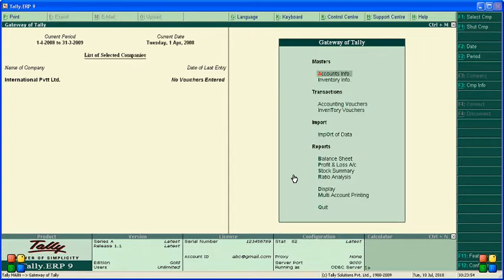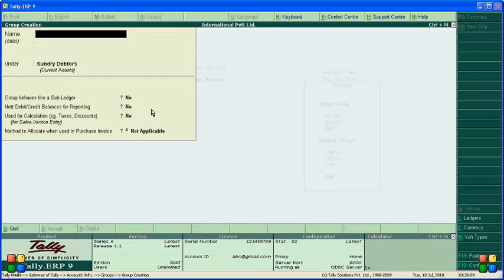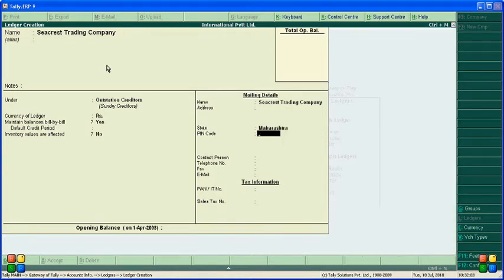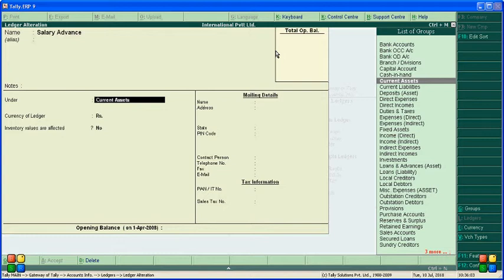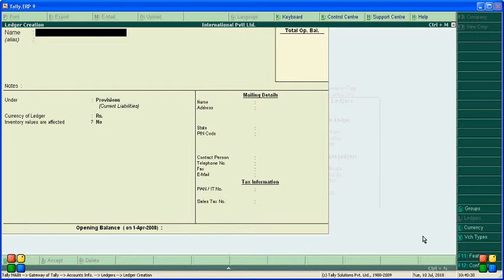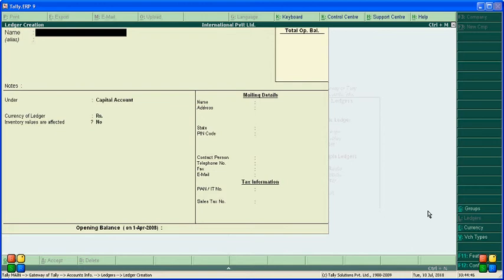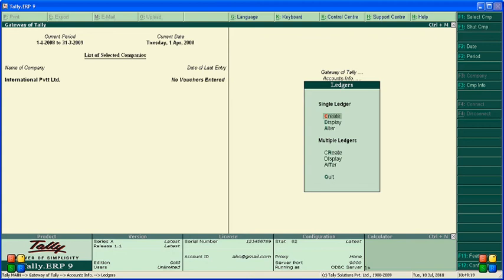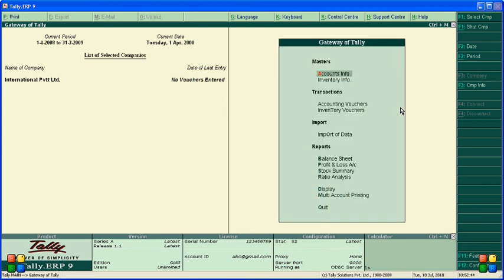Create Ledgers in tally ERP 9